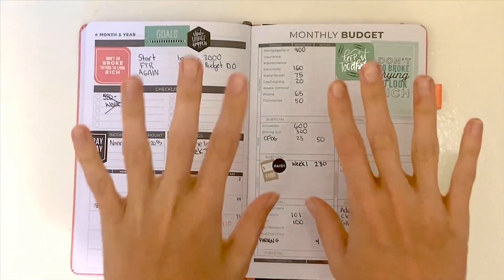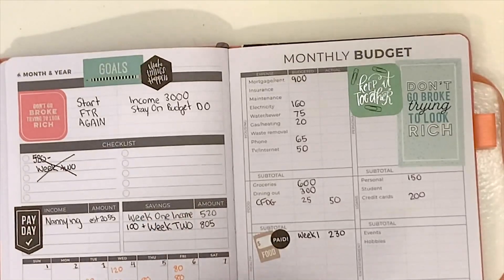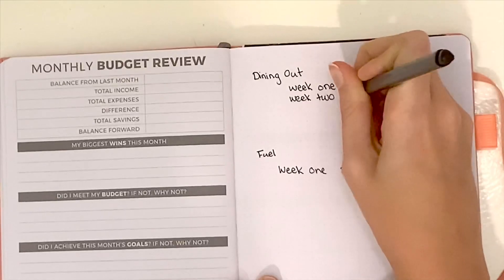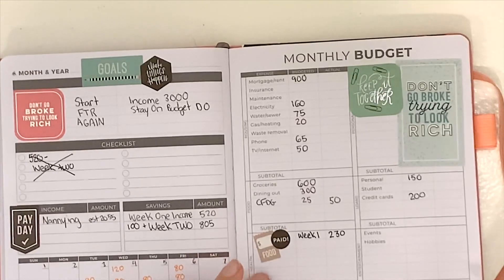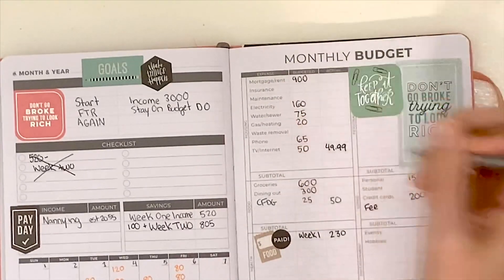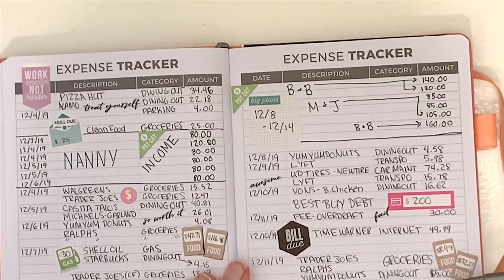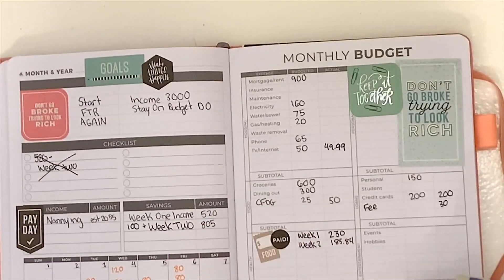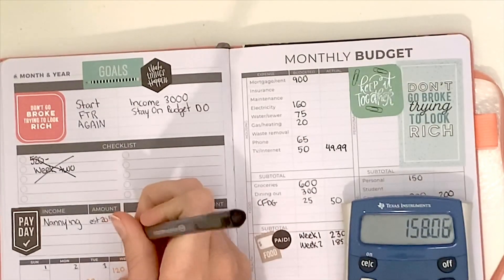Budget With Me | Week Two | Clever Fox Budget Planner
Hello Hello!

Meal Plans:

I buy the Clean Food Dirty Girl meal plans. They are $25 a month and SO WORTH IT. Here is a link to their website and to their amazing facebook community:

Meal Planning: I use the Organized Life Planner Layout – now known as the Steadfast Over Scattered (or S.O.S.) Planner. NOTE: Heads up - this is not a printed planner and they do have it available in different layouts and sizes. They do have some printed ones but they are only printed in black and white and don’t even have a solid cover – not great – but the layout of this planner is so fantastic that it doesn’t matter to me!
o I use a disc bound system for these planner pages here are all the supplies I needed for this:
 Cover (I purchased a BIG Happy Planner and now use that cover but before I did that I used these covers, which are sold separately
 Hole punch for disc system

- For my hourly weekly spread and my budget I use the Living Well Planner
- On my own I also use the MAMBI Happy Planner with the dashboard layout

Stitch Fix:
- If you want to try out a stitch fix fitting sign up with my link to get a $25 credit:

Banking:

- I use Capital One 360 because it allows me to separate my money into several accounts – making it easier to keep track of the money I am saving up for specific expenses (like one of the millions of weddings I go to) – plus it has one of the higher APYs available!